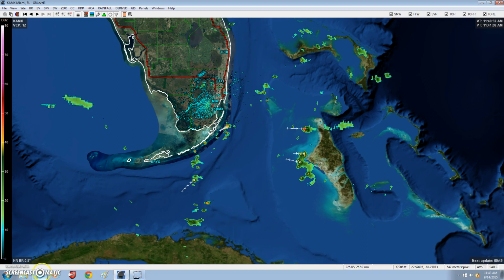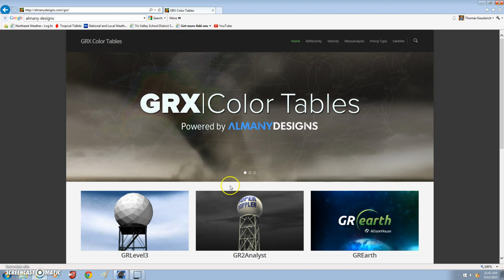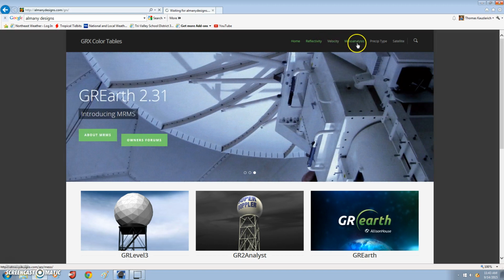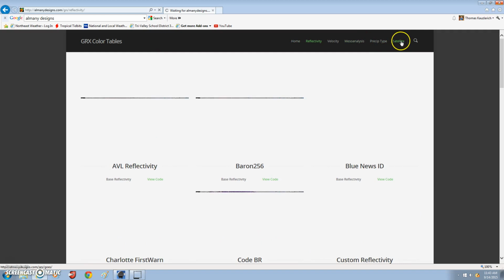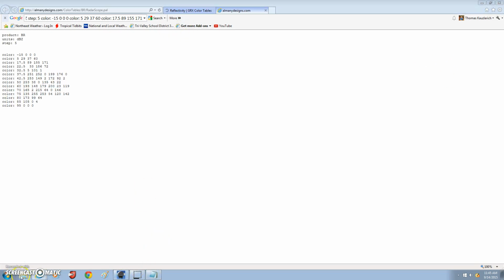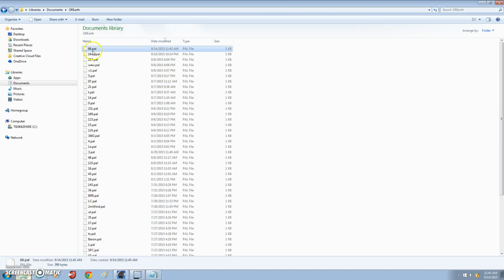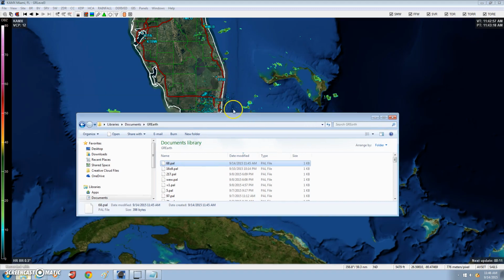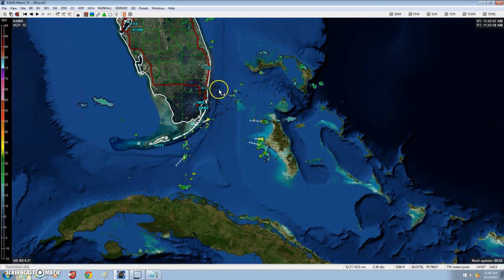How to get GRLevel3, GREarth, and Gr2Analyst Color Tables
An awesome tutorial video on how to get GRLevel 3, GREarth, and Gr2Analyst Color Tables into the programs.